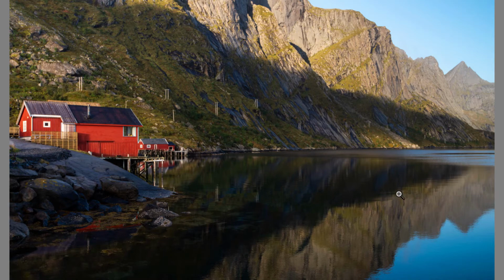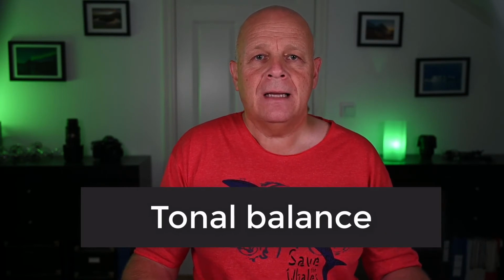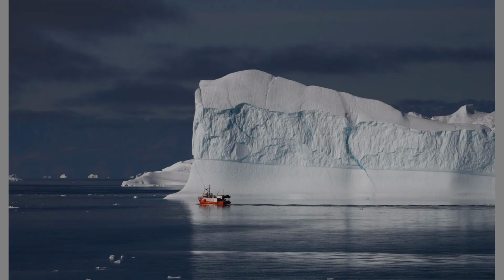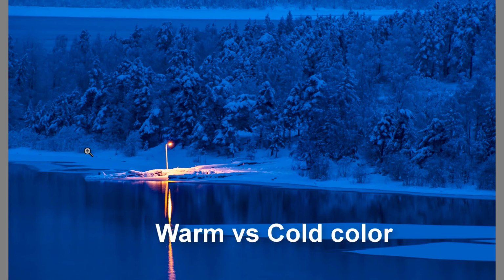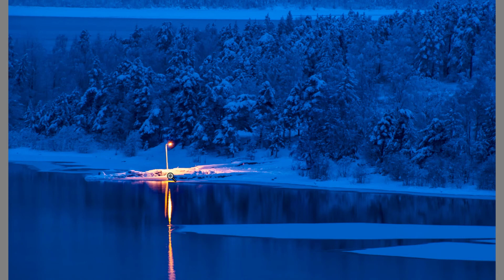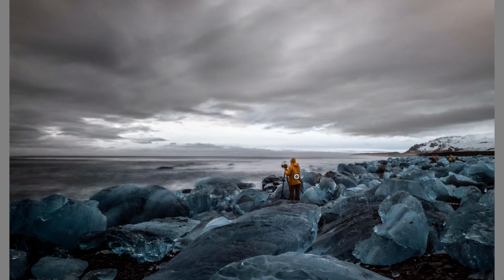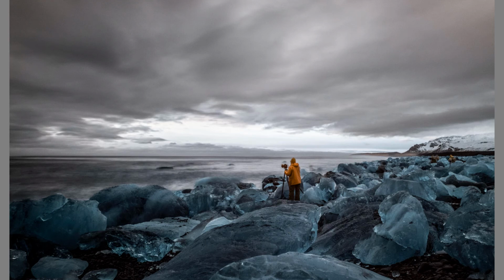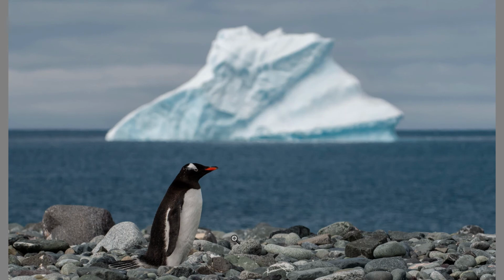BALANCE in Photography - 4 Landscape Photography COMPOSITION Techniques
Balance is one of the most important landscape photography composition techniques.
In this video I will talk about four different techniques you can use to create balance in your landscape photos.

6 simple none tech photography tips to get you started, when you are new to landscape photography